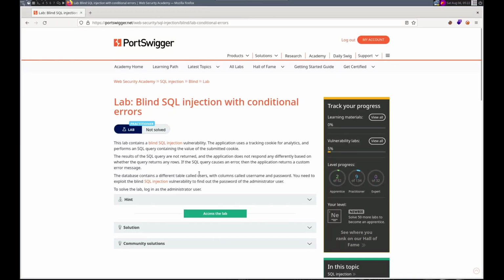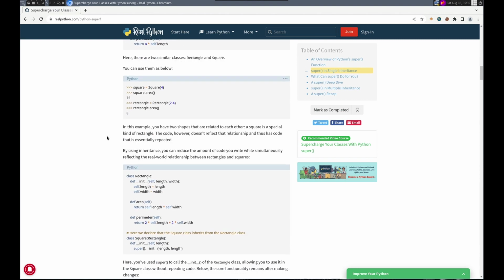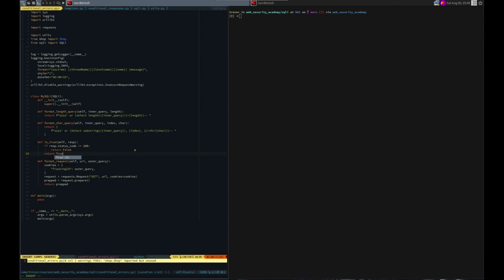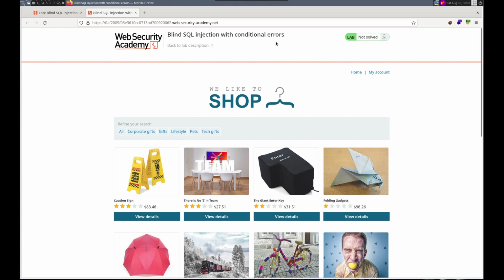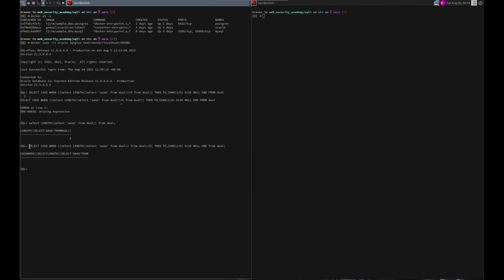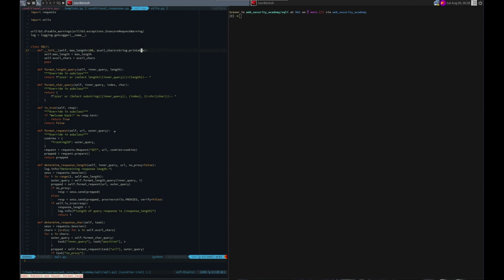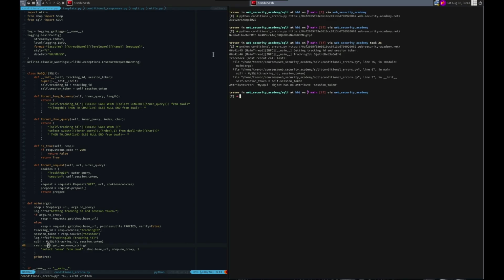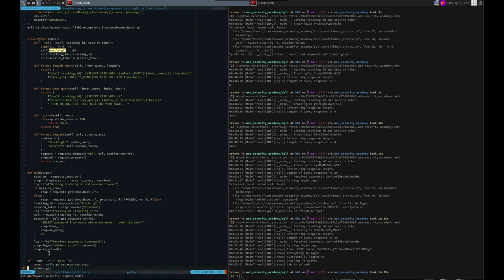Web Security Academy | SQLi | 12 - Conditional Errors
Well, this video kind of got away from me. If you want to see me struggle to do everything, this is the video to watch! :)

We solve Portswigger's Web Security Academy SQL injection lab named Conditional Errors. It is a blind boolean-based SQL injection and we build a script using multiple threads to solve it.